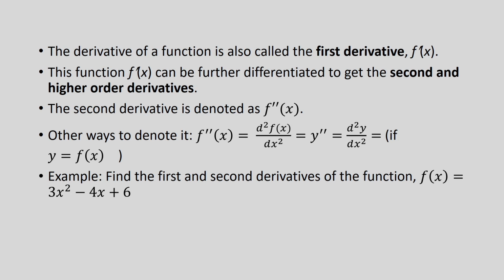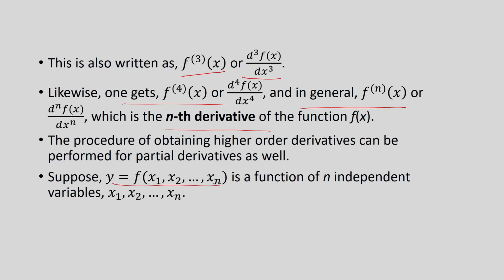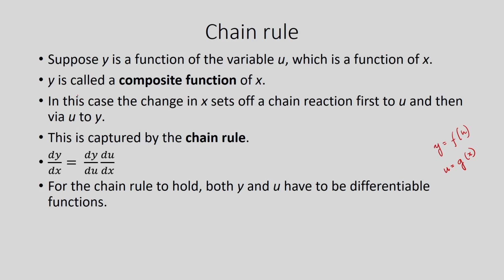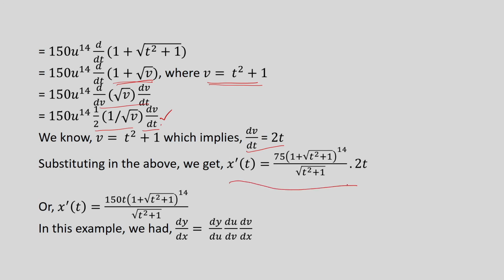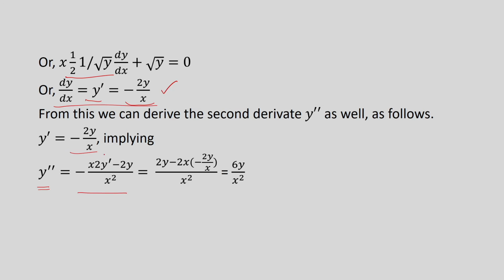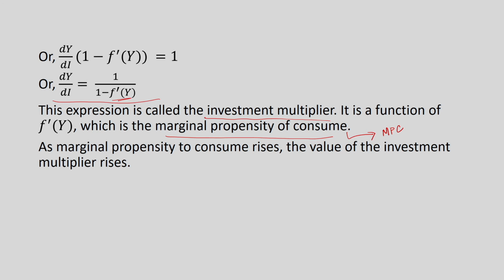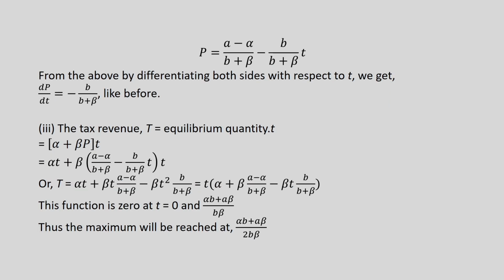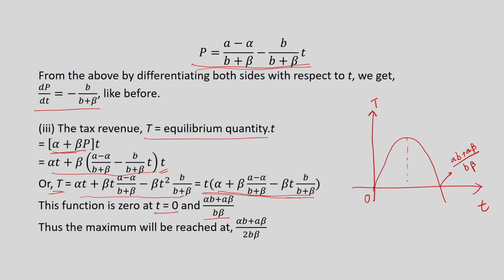Lec 12: Higher order differentiations